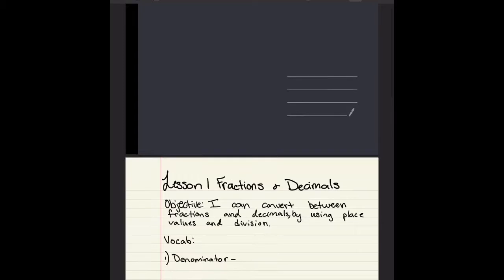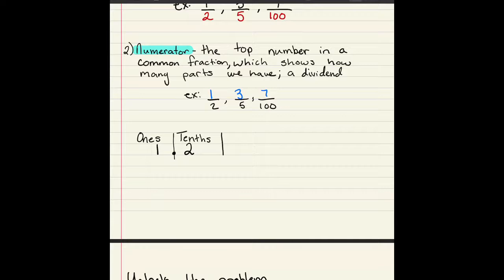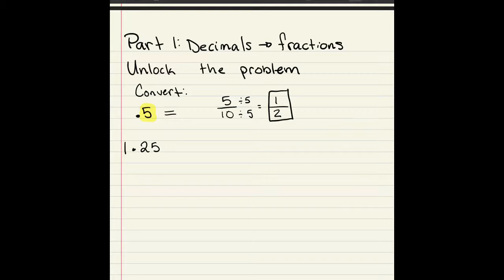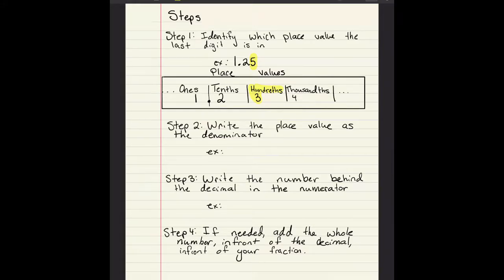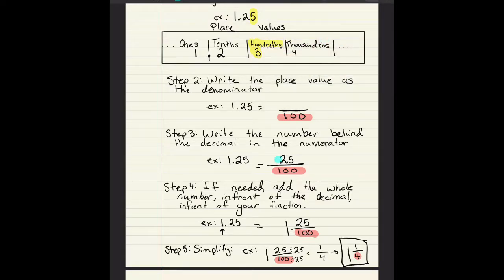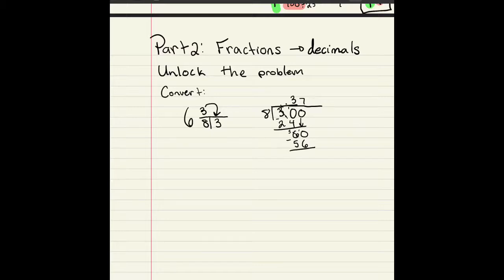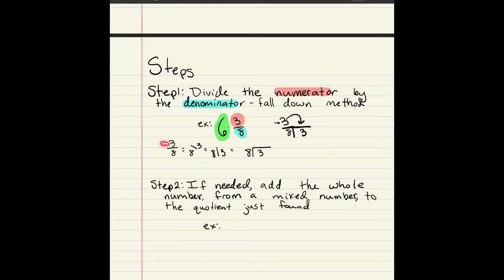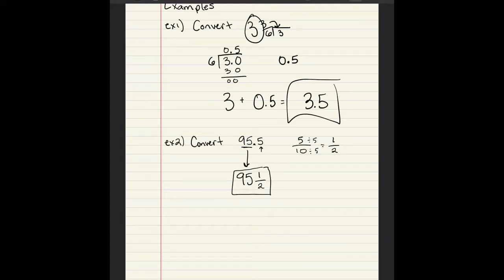Lesson 1: Fractions and Decimals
Hello class! I recommend watching the video first then going back to take notes! Towards the end of the video the audio is out of sync from the action I am doing on screen. Let me know if this makes it hard to understand :)